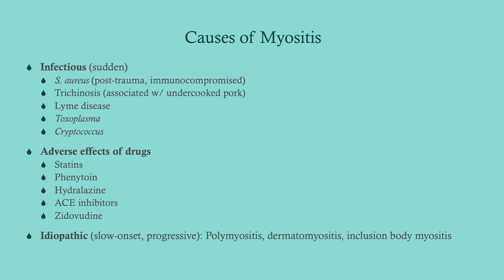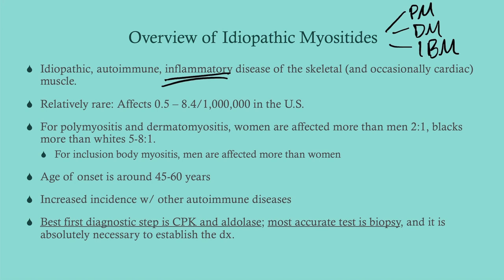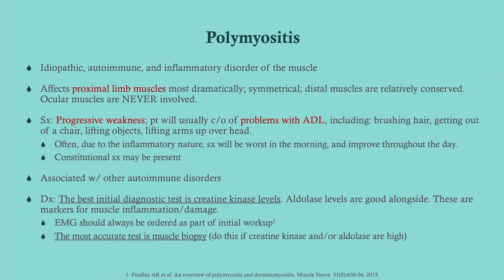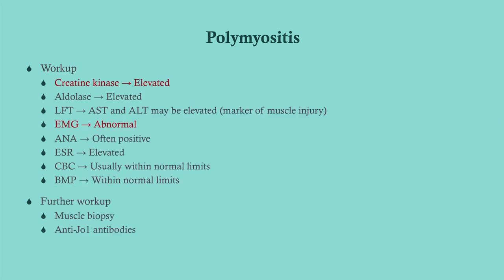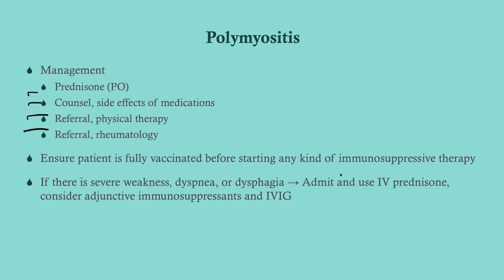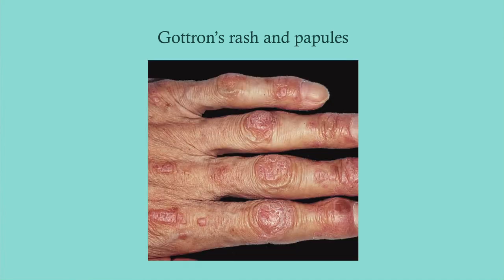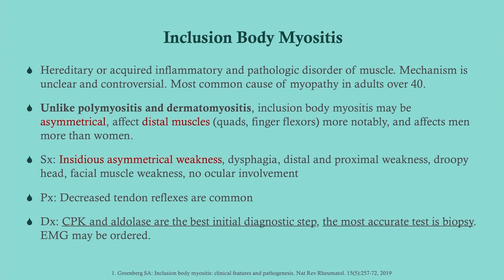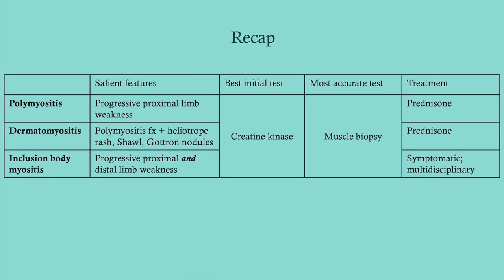Myositis (updated 2023) - CRASH! Medical Review Series